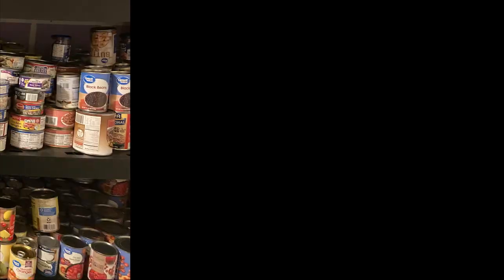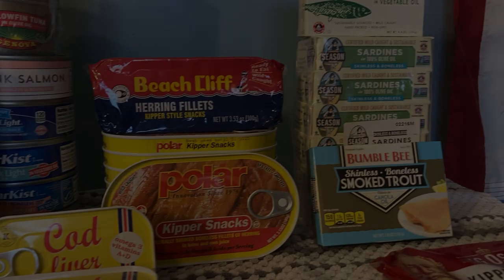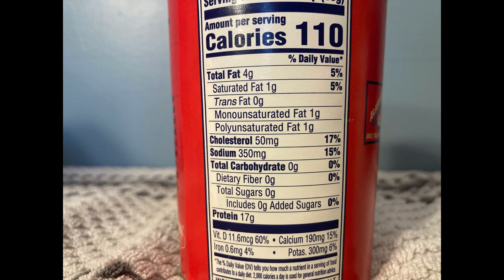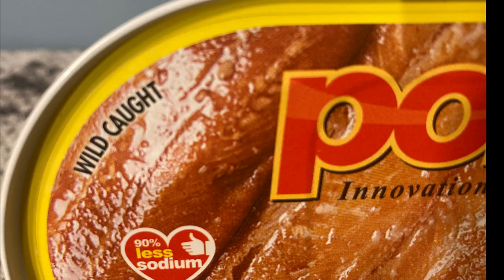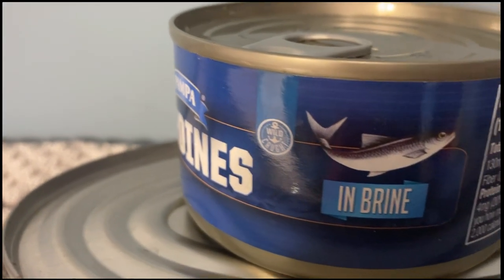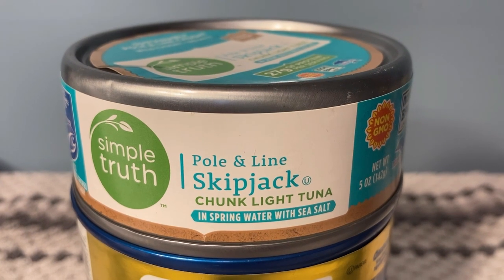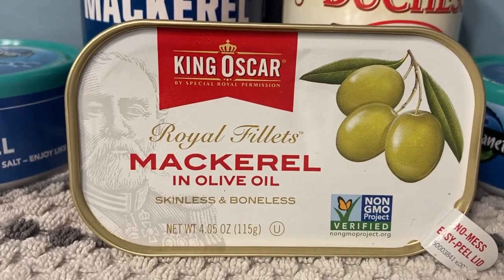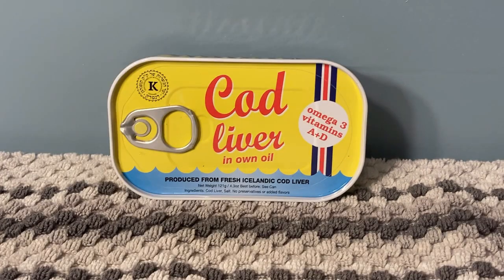Survival Food Canned Fish For Your Prepper Pantry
Do you store Canned Fish as a Survival Food in your Prepper Pantry for emergencies, disasters, and total SHTF scenarios?

In this video I will show the many varieties of Canned Fish and tell you why Canned Fish should be a part of your Storage Foods in your Prepper Pantry for SHTF type of events and also for short term emergencies and disasters.